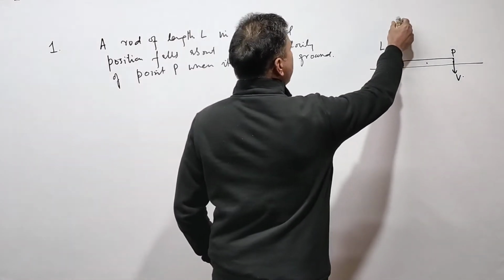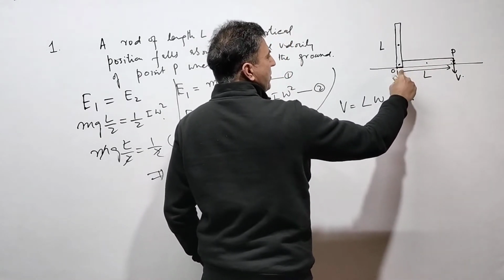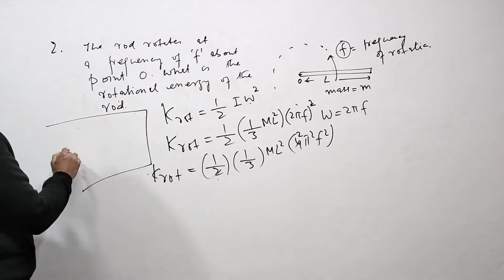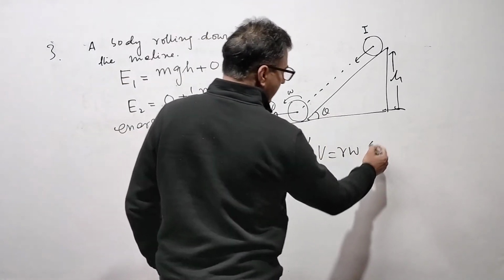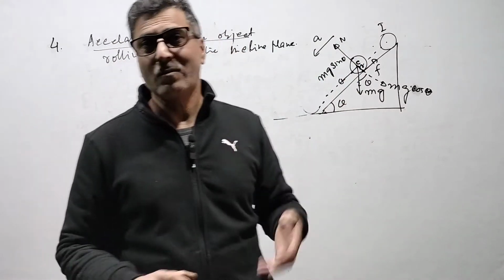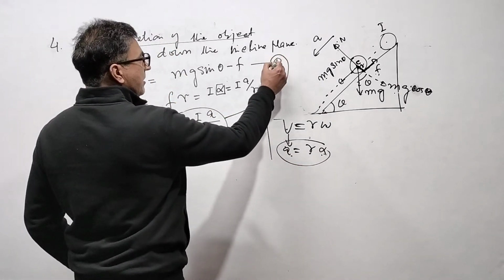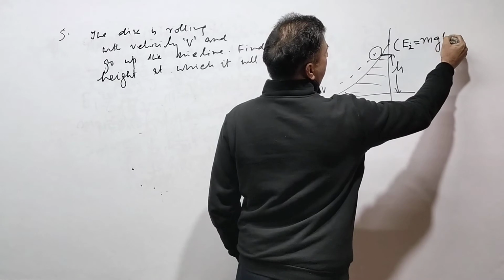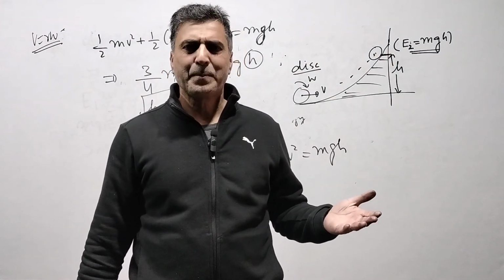LEC# 18 Problem Set On Rotational Dynamics by Nazir Tantray.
Lecture Series on Rotational Dynamics  By Nazir Tantray

Rotational Energy & Conservation of Mechanical Energy